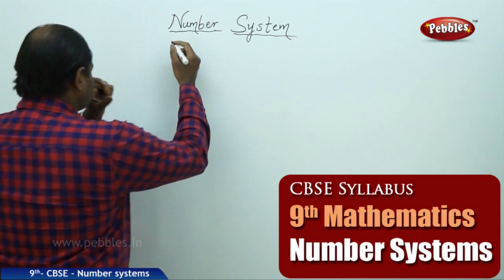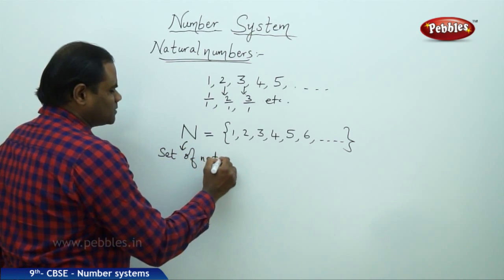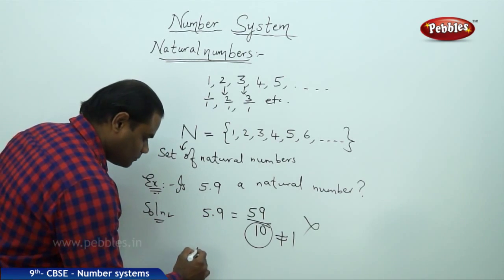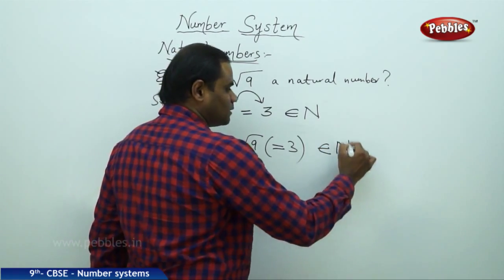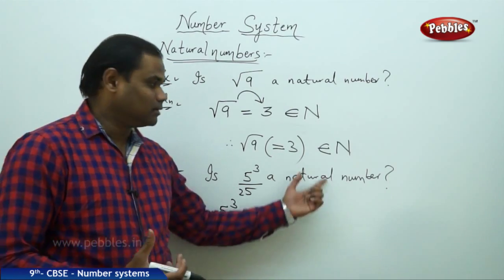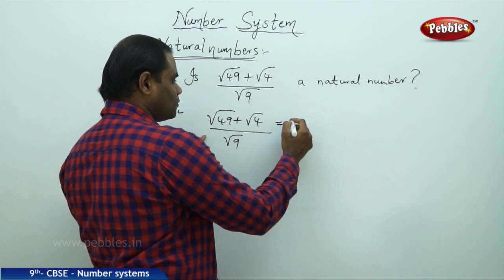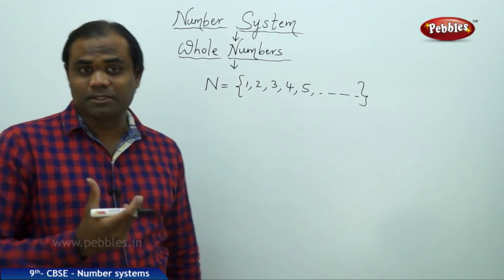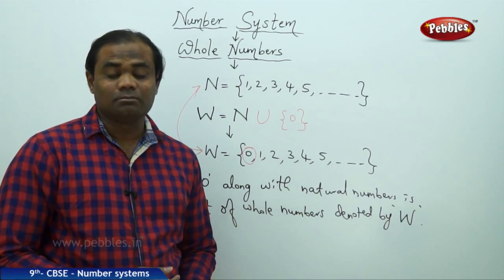NCERT | CBSE Syllabus | Class 9th Mathematics | NUmber Systems | Live Videos